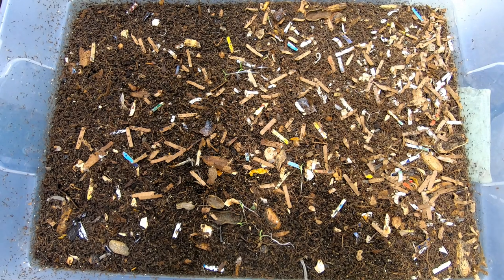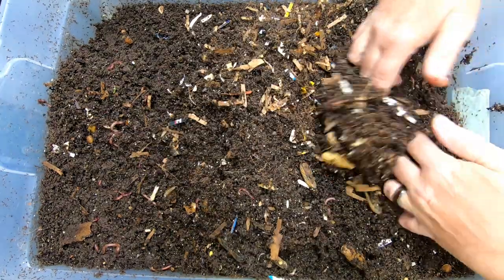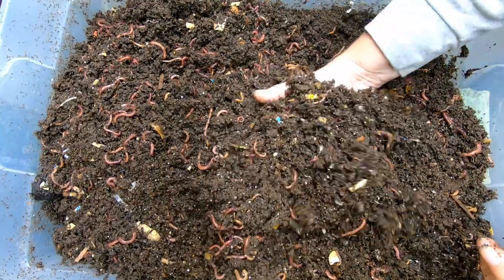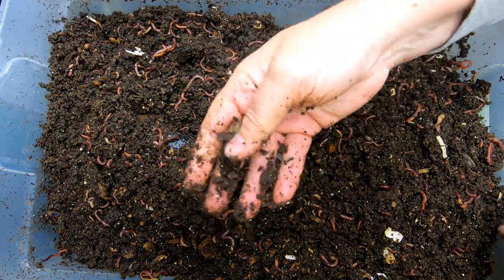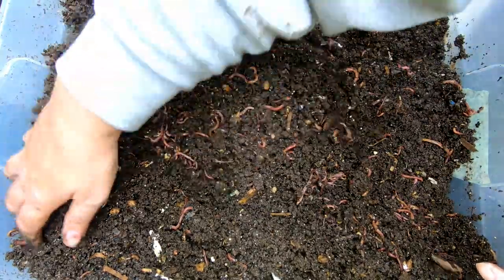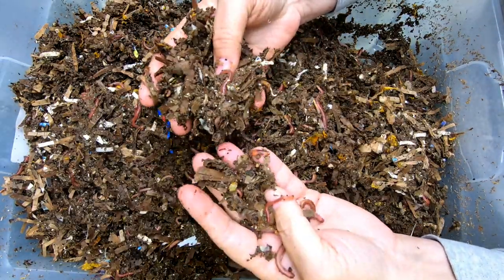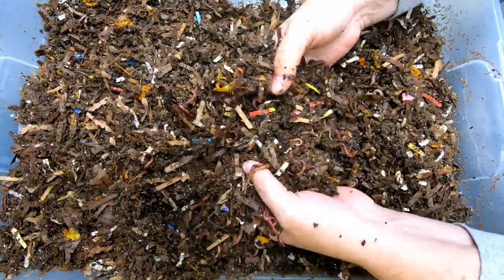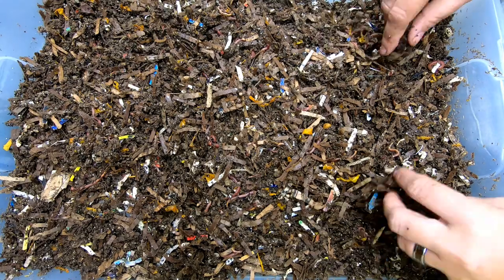Best winter compost worm - Red Wigglers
I started with 500 cocoons from Emily the Crazy Worm Lady in May of 2019.  This population is entirely from those first 500 cocoons. They have been in 10 -gallon totes of various sizes since the beginning.  They are ready to expand again but I don't have a new tote. 67degrees in the basement and the red wigglers are still happy.